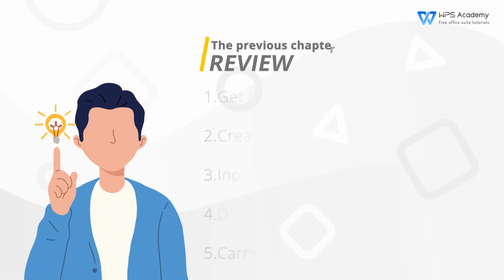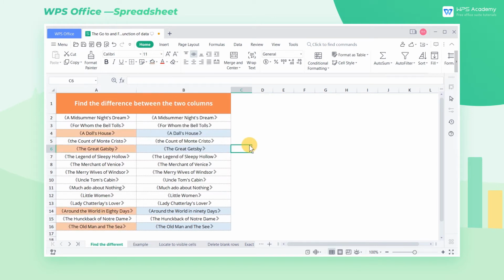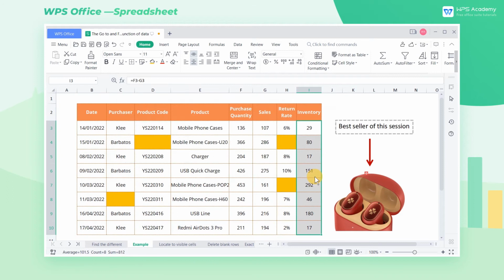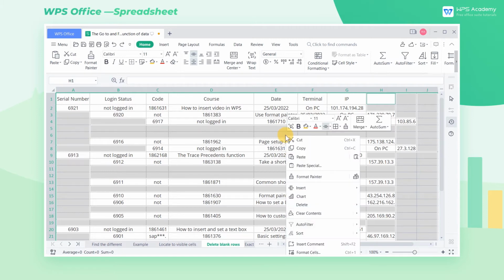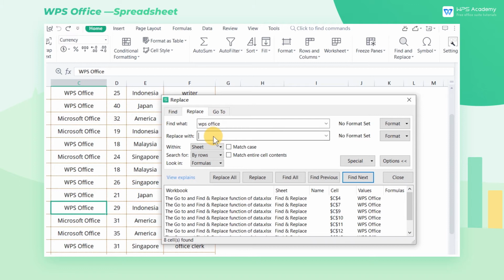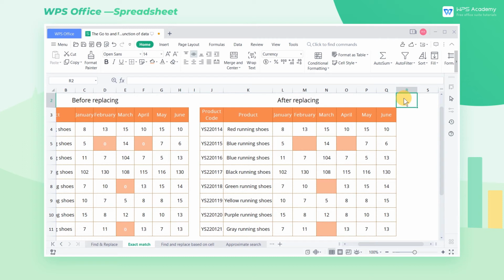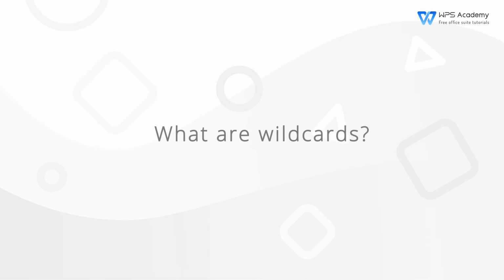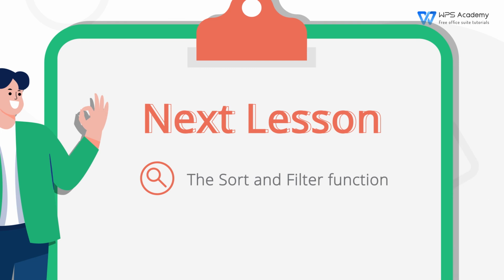Spreadsheet courses for beginners-The Go to and Find & Replace function of data